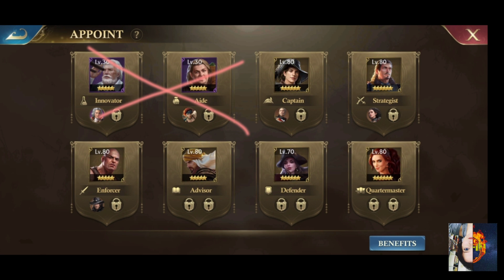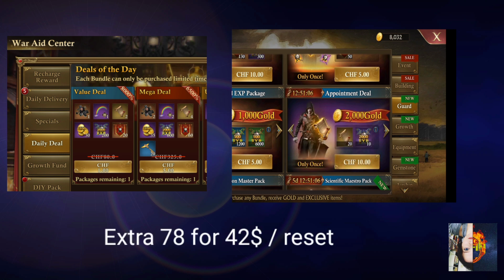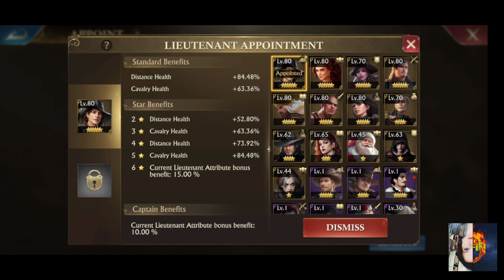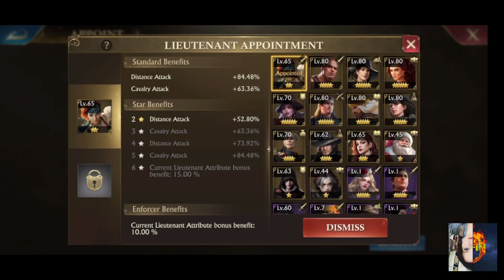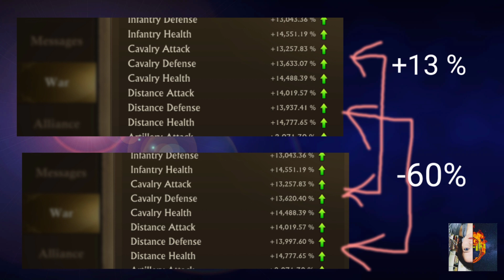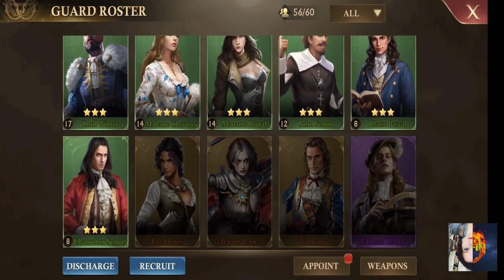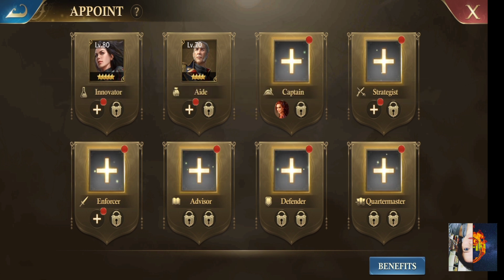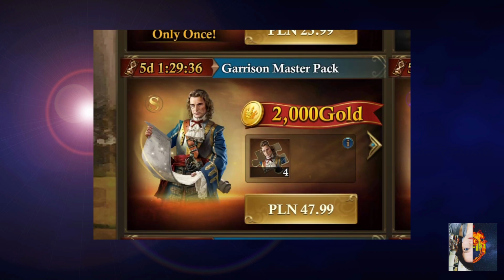Muffin GoG - Guards - leautenant positions - Guns of Glory